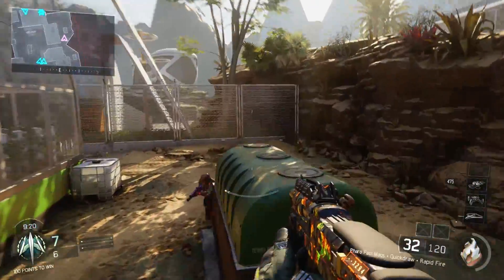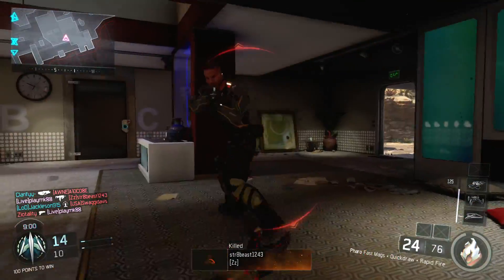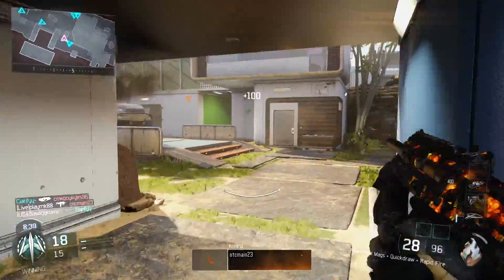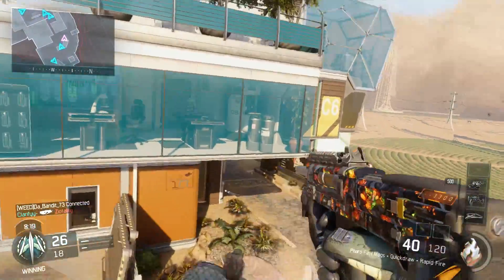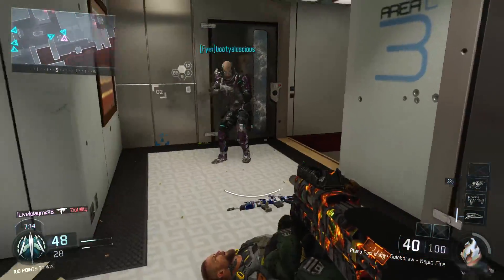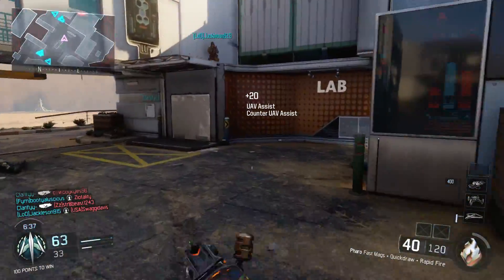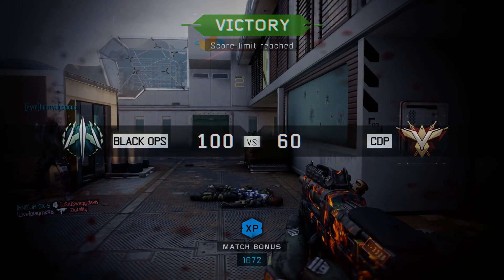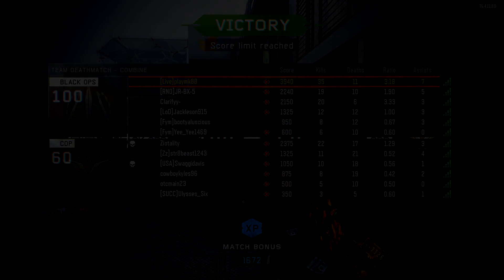NEW "UNDERWORLD" CAMO GAMEPLAY! HOW TO UNLOCK IT FAST!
NEW UNDERWORLD CAMO! I even share some Tips that might be useful to get this Camo FASTER!
Kik ► TheDiamondHit
▼ Support:
Feel like helping the Channel out?
Be sure to Donate to help TheDiamondHit afford more Equipment to Improve the Channel & to do more Giveaways!
Bye Guys! :D